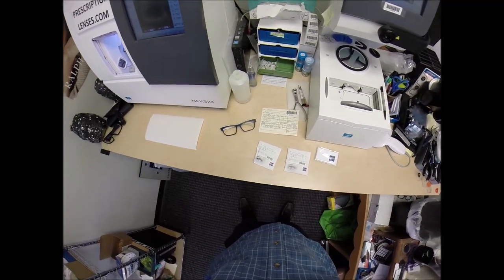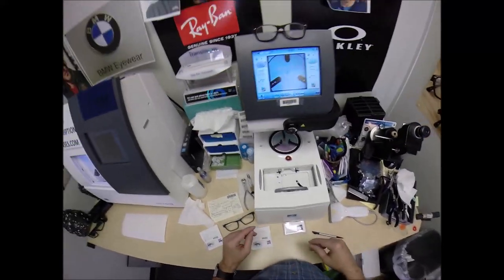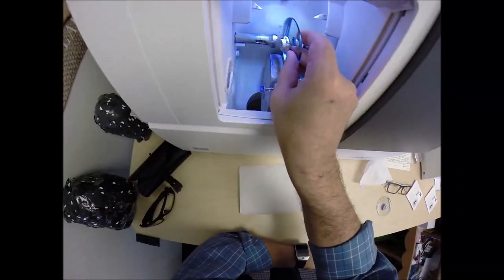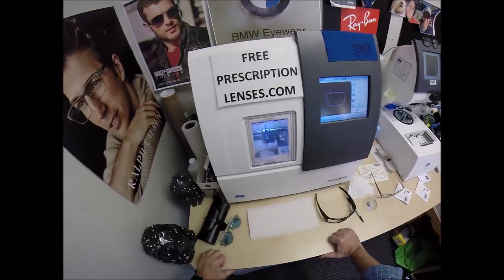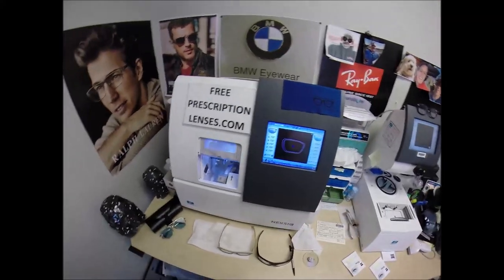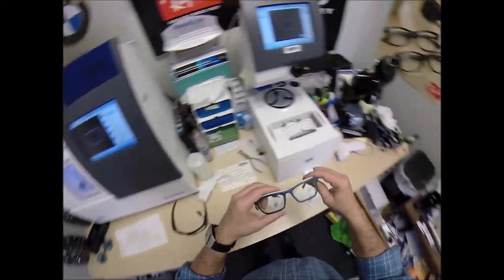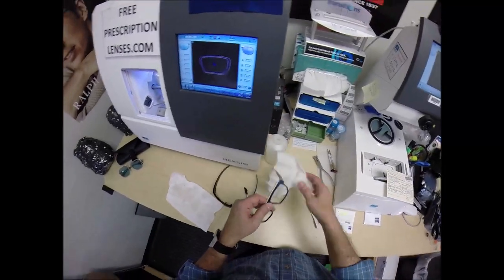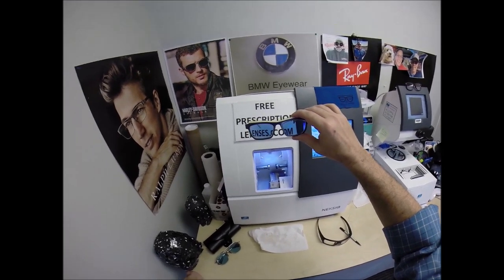Steve's Monganthal Frederick Buffalo Horn w Rx Zeiss Photofusion Blue&DV Platinum Anti Glare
Watch as I cut unbreakable Rx Zeiss Light D digital free form progressives with Photofusion blue and Duravision Platinum anti glare for Steve's own Morganthal Frederick Louis buffalo horn frames. Stanley North Carolina is about to look moe bettah!